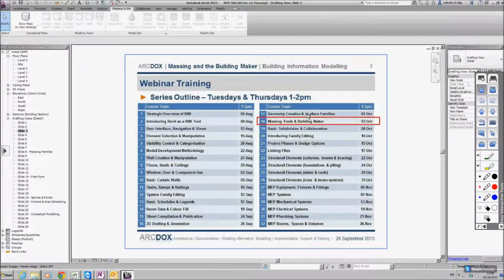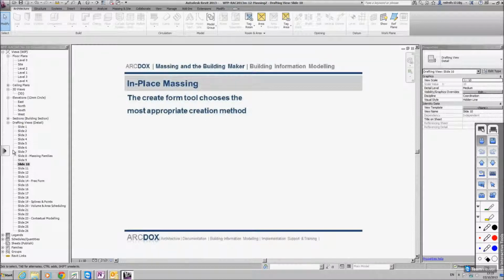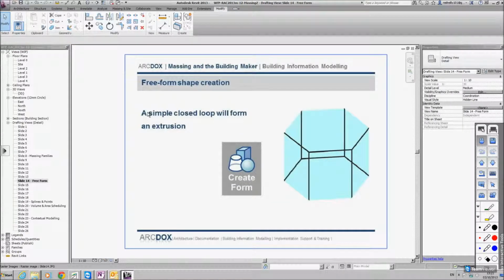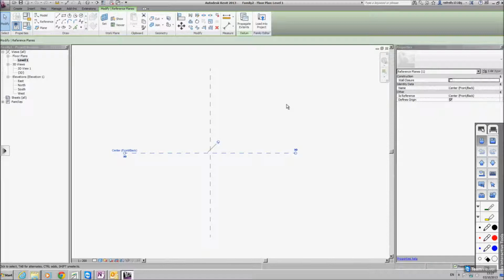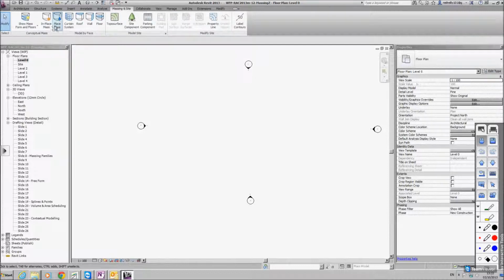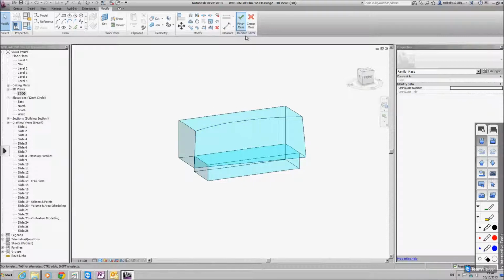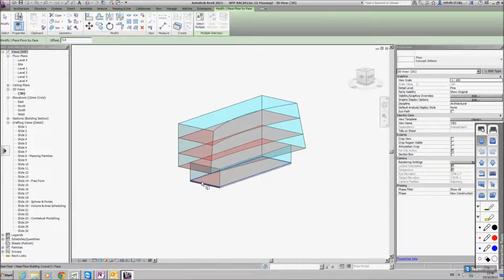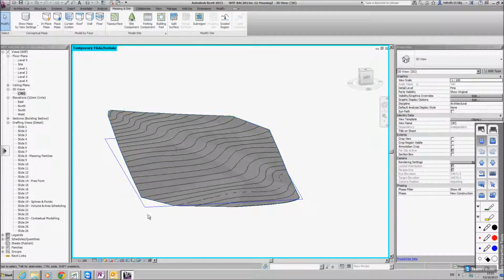18 Massing Tools & the Building Maker